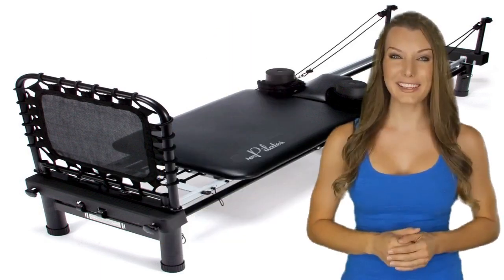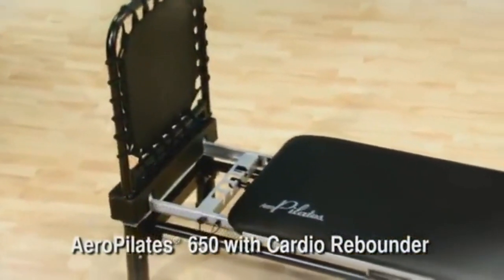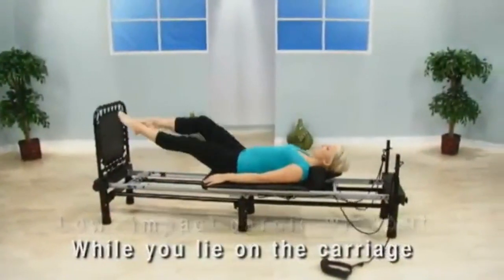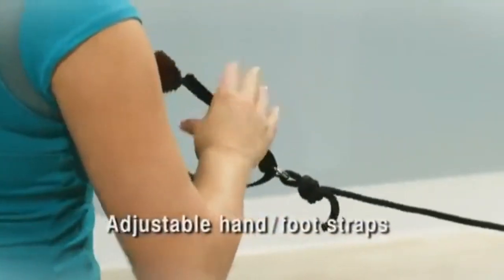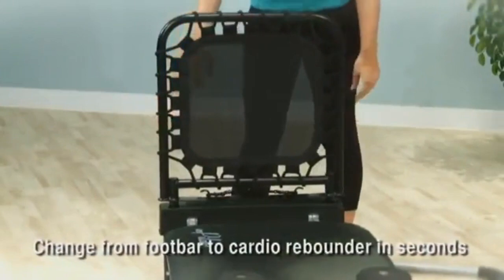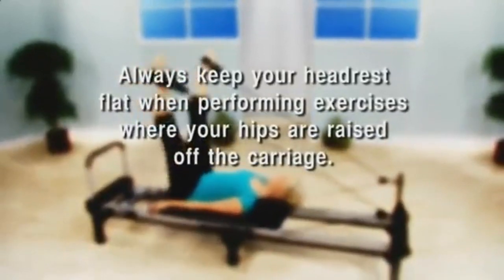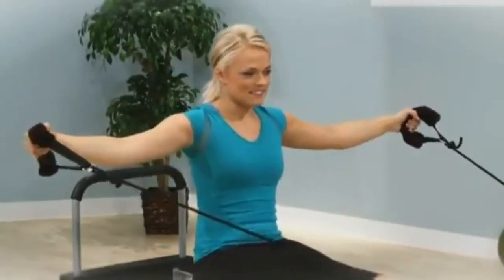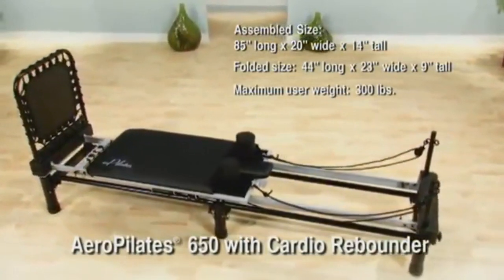Stamina Aero Pilates Reformer with Free Form Cardio Rebounder Review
Stamina AeroPilates Reformer with Free-Form Cardio Rebounder

- AeroPilates reformers give you a low-impact, cardiovascular workout
Includes two workout videos and color workout wall chart
- Four heavy-duty, elastic cords provide four levels of workout resistance
- Reformer is elevated to allow more advanced exercises
- Performs over 50 exercises to tone and shape the entire body

Stamina AeroPilates with Free-form Cardio Rebounder gives extra cushion to your aerobic Pilates workout! Add all the benefits of cardiovascular fitness to your Pilates workout!

With the AeroPilates With Free-Form Cardio Rebounder you will reach and maintain your target heart rate as effectively as with a treadmill.

This device is elevated about 10 inches of the floor to allow for more advanced exercises and enables you to perform over 50 exercises to tone and shape your entire body.

The heavy, steel frame is durable and the four heavy-duty elastic cords provide four levels of workout resistance. The adjustable headrest, along with oversized high-density foam shoulder pads, offer additional support and comfort.

This system includes two workout videos, and a color workout wall chart.